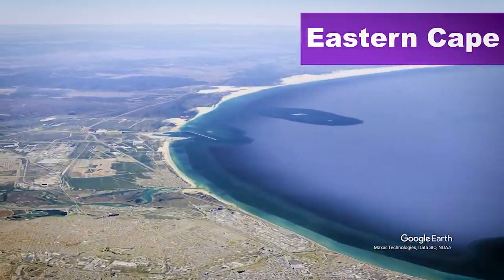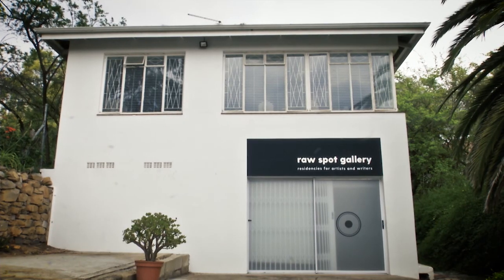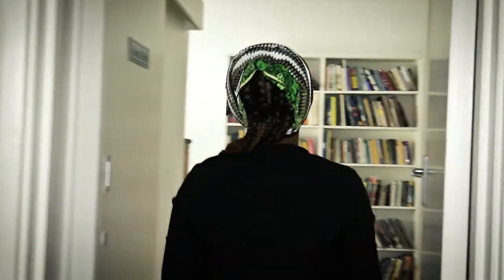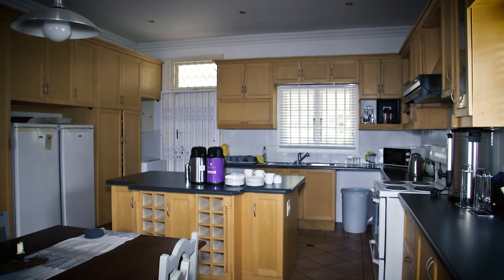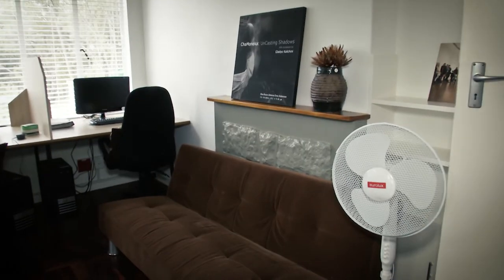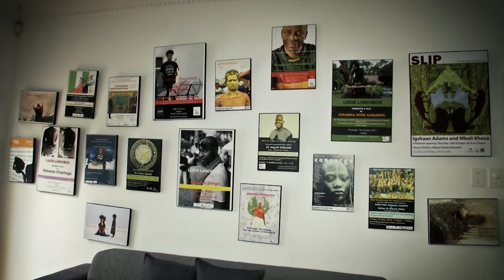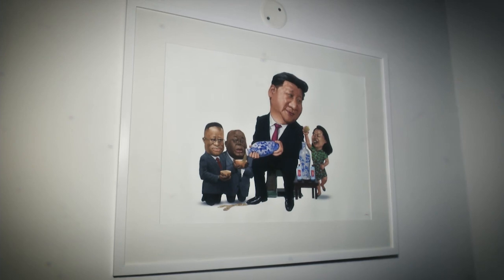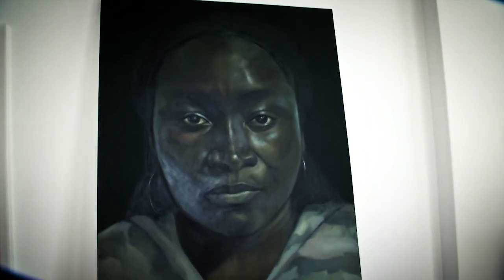Explore the Raw Spot Gallery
Curious about the facilities available if you choose to study a post-graduate degree in Art History in the Fine Art Department at Rhodes University? Join the tour by PhD student Gladys Kalichini who takes us around all the stylish corners of this fabulous space. From the relaxing art lounge with its monster couches to the offices and computer labs packed with art on the walls and glossy art books on the shelves – and  to the benches in the garden - this is a space that inspires writing and reflection. Check out the facilities for other post-graduate students by viewing other videos in this playlist on Post-grad facilities at Rhodes University.